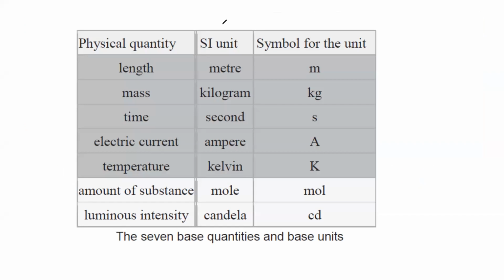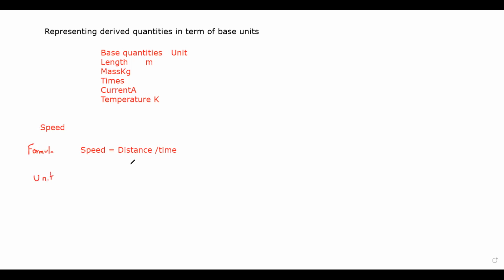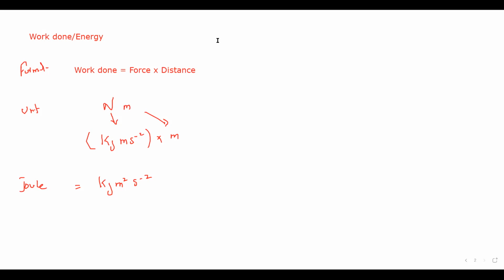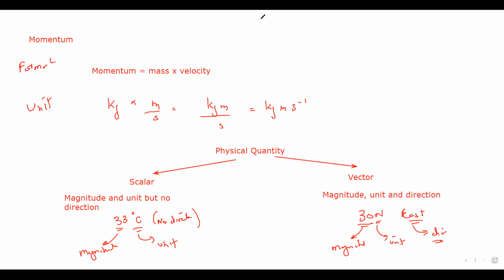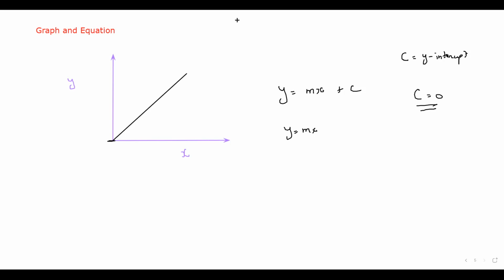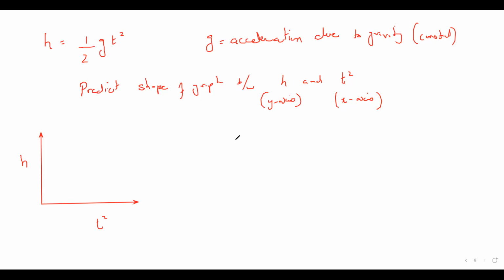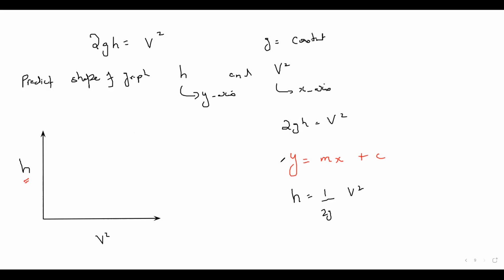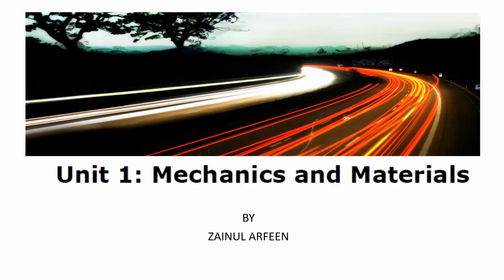Fundamental Quantities and Graphs IAL As Physics Unit 1 Lecture 1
Lecture 1 : Fundamental Quantities and Graphs
International Advanced Subsidiary in Physics